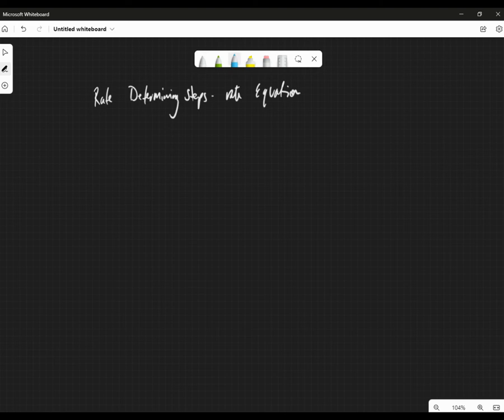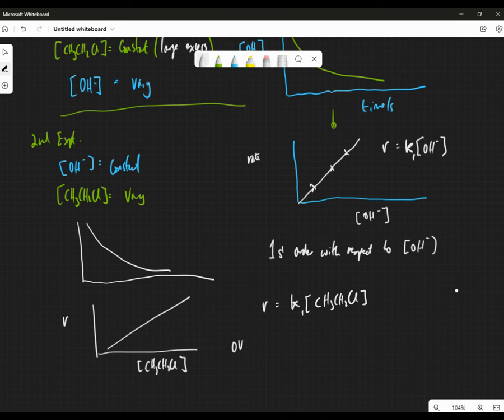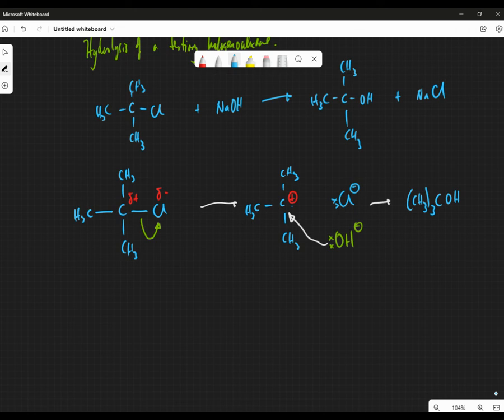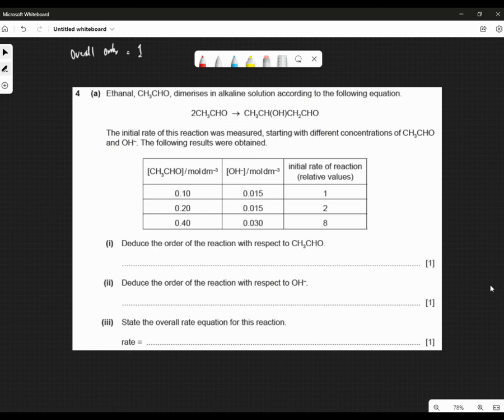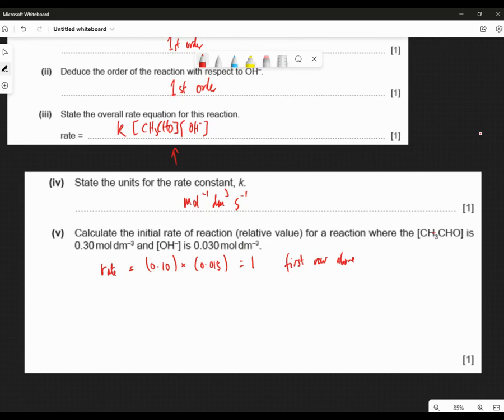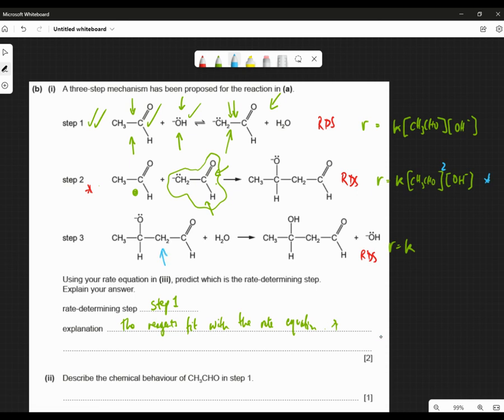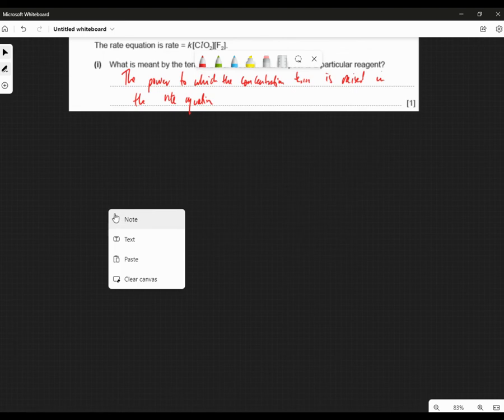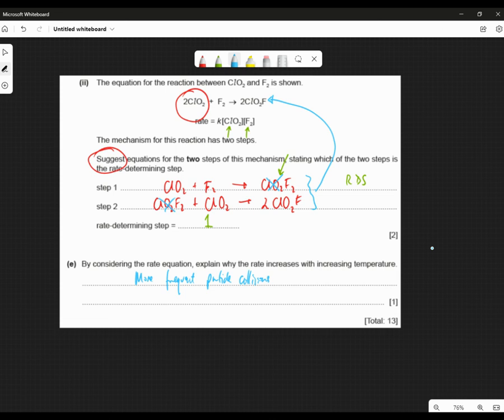Rate_of_reaction_2_18_08_2022